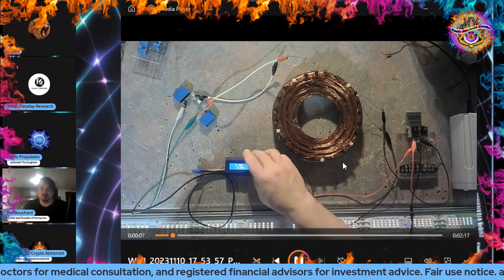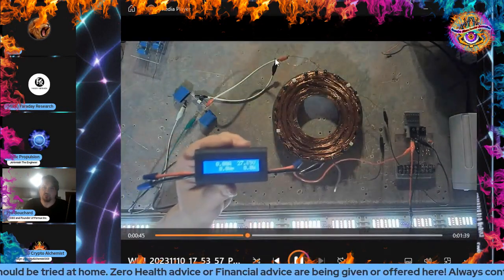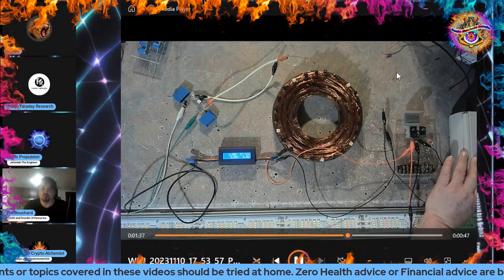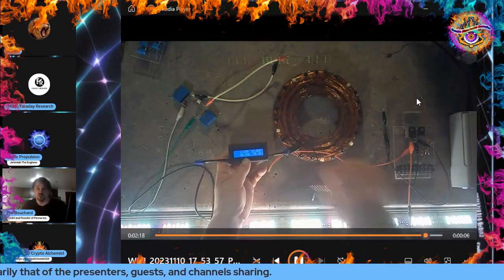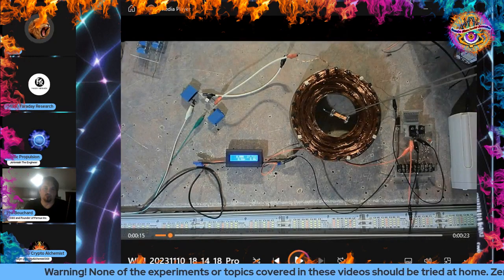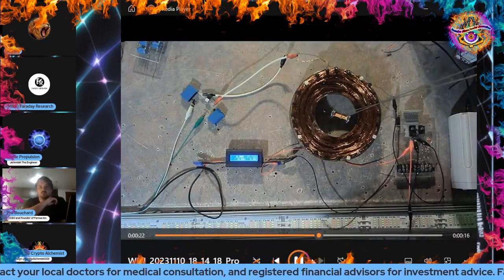RealScience , Year of the Coil, Gerald's Work, livecut ep 57.2